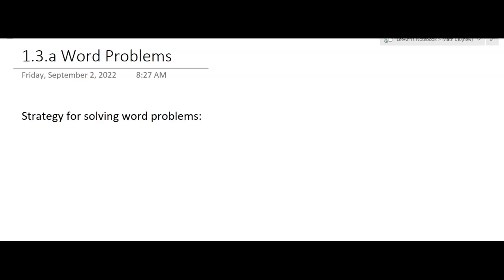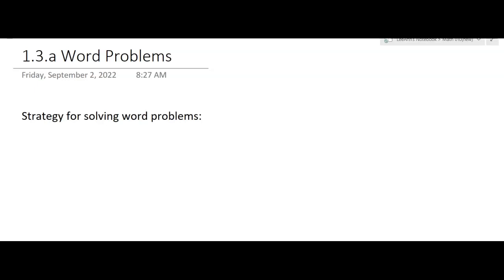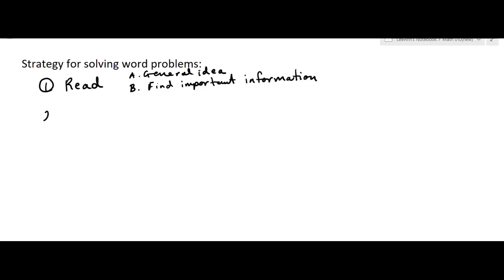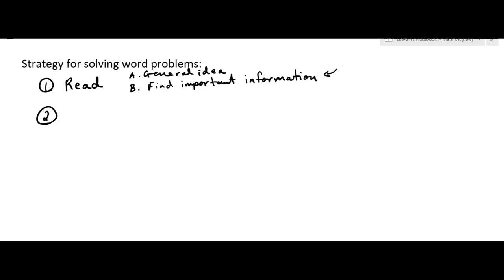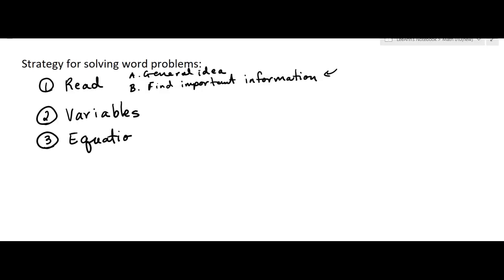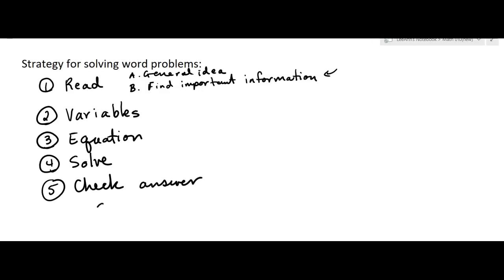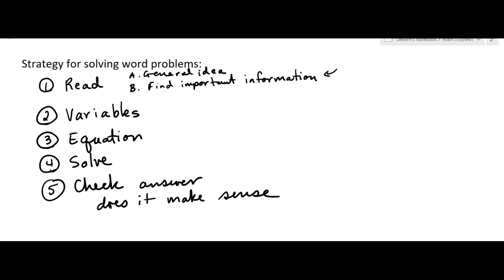1.3.a Word Problems